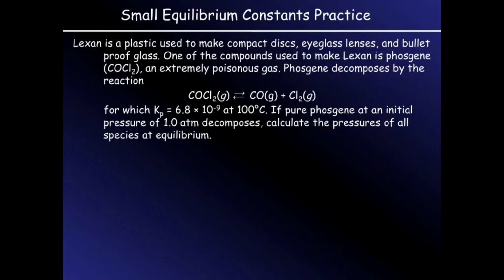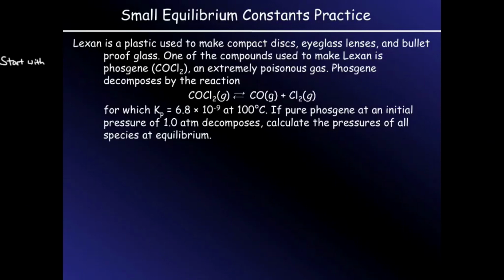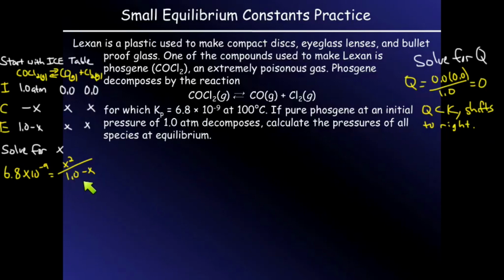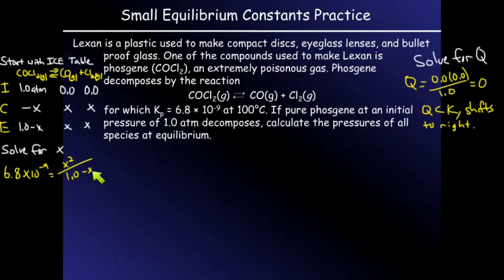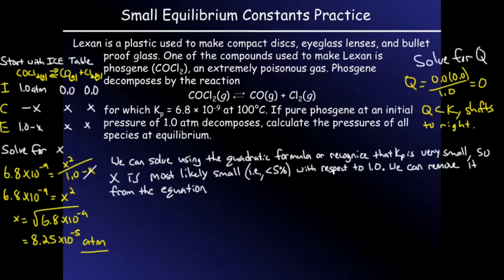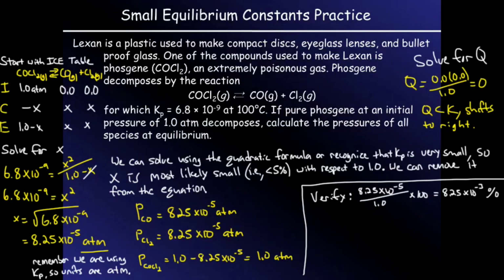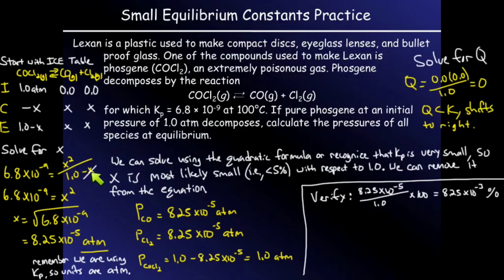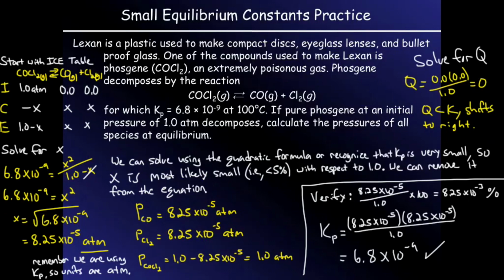ICE Tables and Quadratic Formula, ICE Tables and Small Equilibrium Constants Part 5